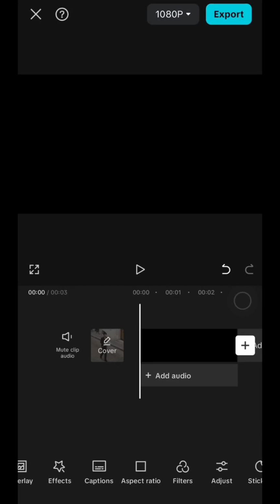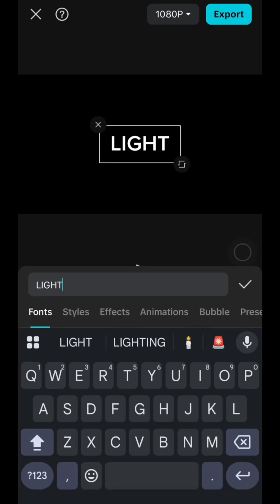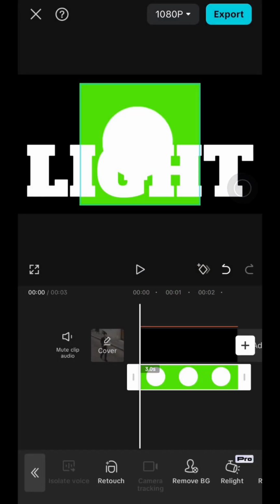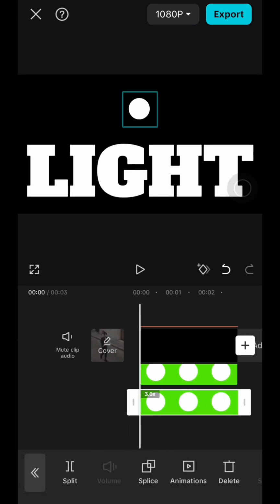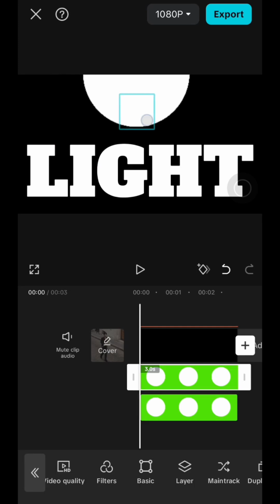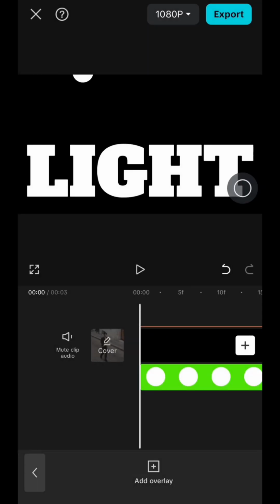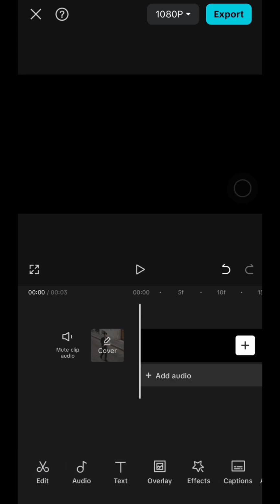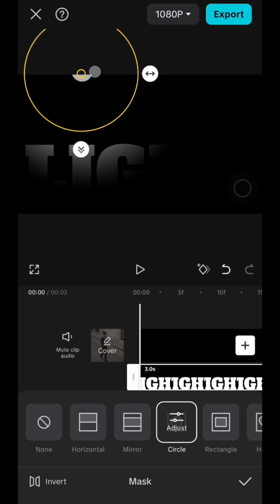Mind-Blowing Light Bulb Effect - How to Make Pendulum Animation in CapCut Tutorial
Want to wow your audience with a creative animation? In this CapCut tutorial, you’ll learn how to make a glowing light bulb pendulum swing effect that looks super smooth and realistic. Perfect for beginners and fun to try out!
💡 Create a light bulb pendulum animation
🎥 Step-by-step CapCut editing tutorial
✨ Add glowing effects with simple tricks
🎶 Smooth keyframe swing motion
🔥 Unique idea to boost your edits
📱 Beginner-friendly with pro results
⚡ Creative use of masks and layers
🎬 Make your edits stand out instantly
🌟 Fun animation project anyone can try
🚀 Perfect for TikTok, Reels, and YouTube Shorts